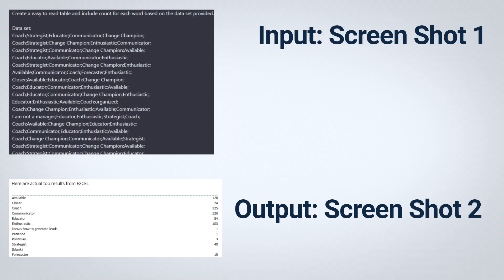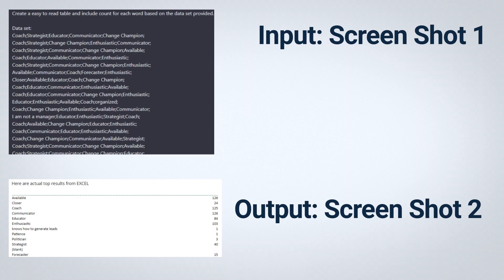ChatGPT for Business Analysts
In this video you will get a brief overview of ChatGPT and what it means to Business Analysis.

00:00: What is ChatGPT
01:10: Example of ChatGPT in data analysis and analysis